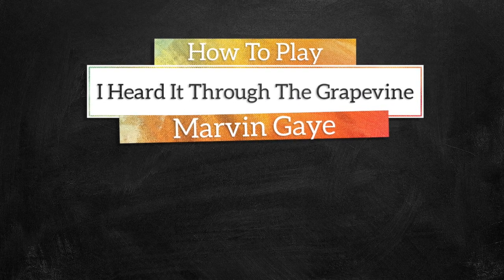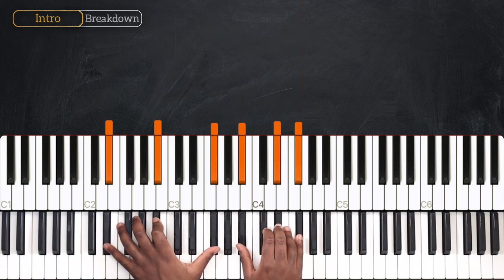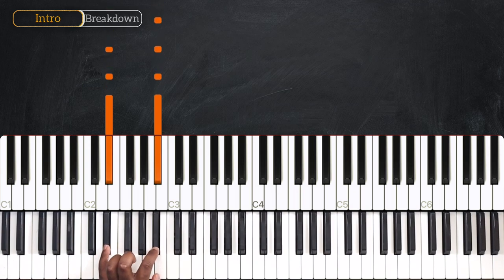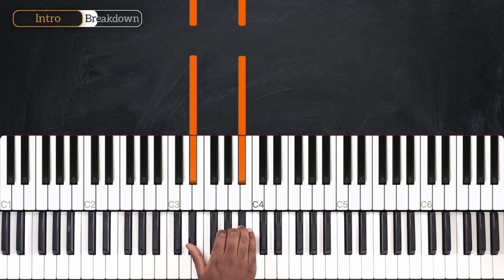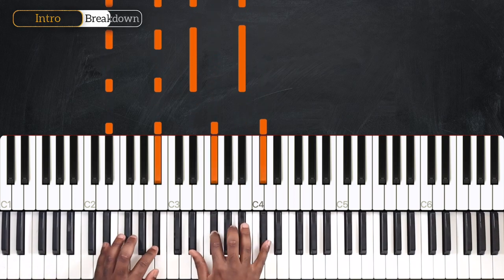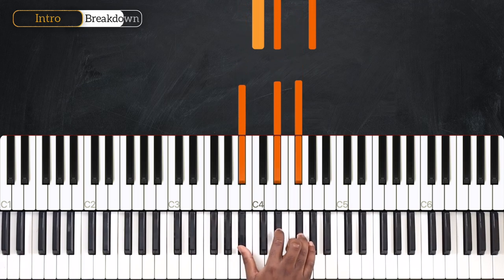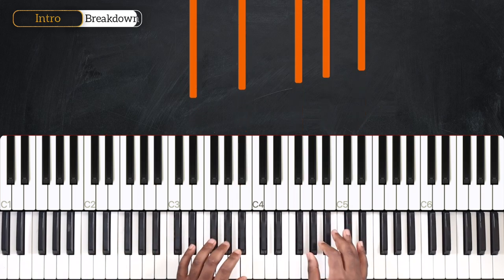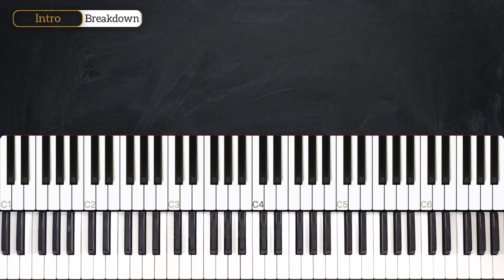I Heard It Through The Grapevine - Marvin Gaye - PIANO TUTORIAL (Part 1)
Learn how to play I Heard It Through The Grapevine by Marvin Gaye in this week's piano tutorial.

0:00 Welcome!
0:15 Demo
0:37 Intro
5:28 Recap

_____ INFO _____